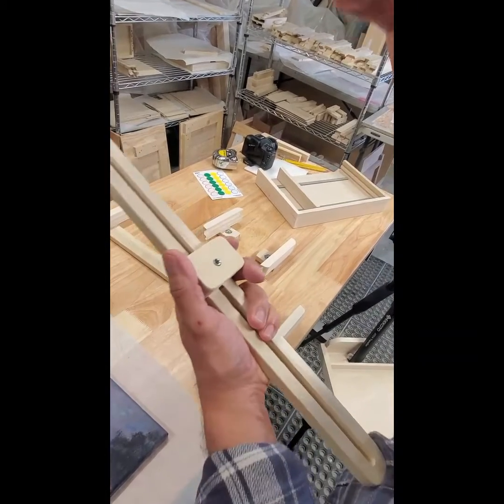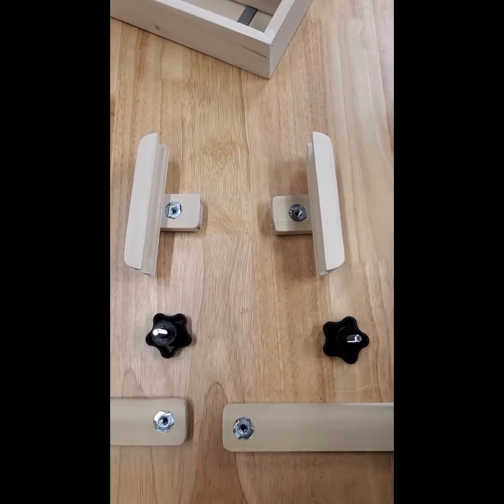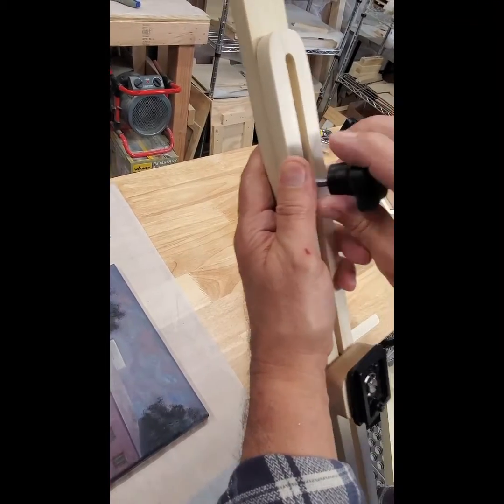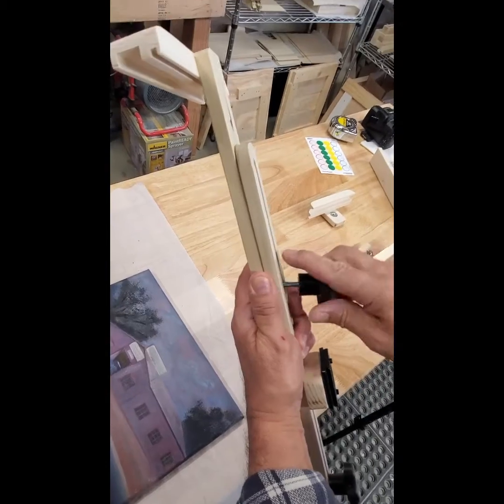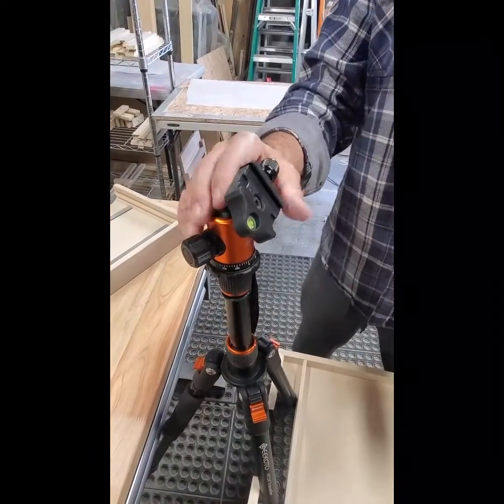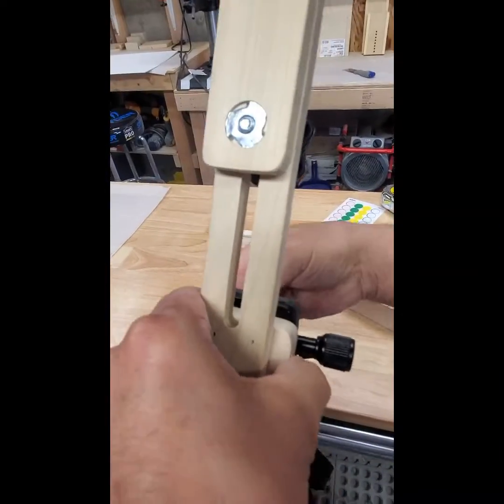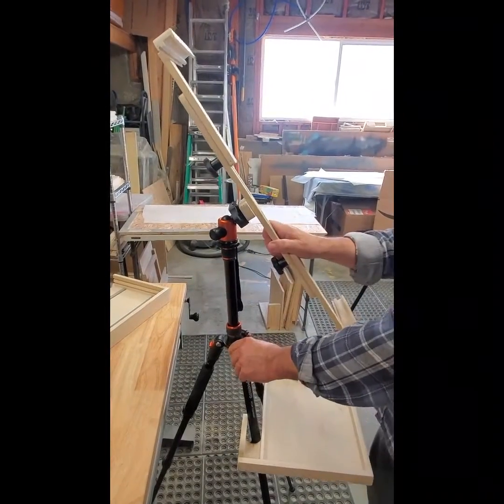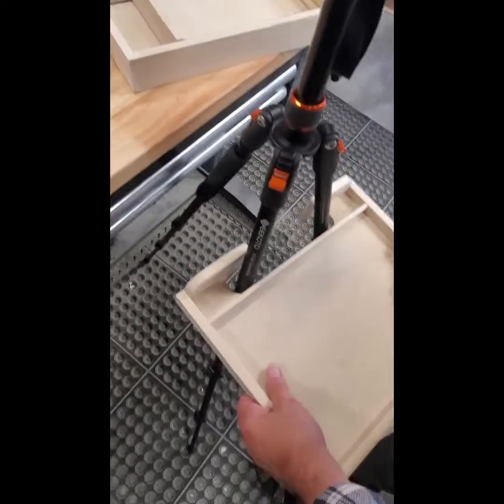Setting up the Universal Easel Instuctions and Demostration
Here is how to set up your easel on your tripod for plein air painting or inside your studio. Artists Outfitters offers many choices for pochade boxes , rotating easels, pallettes, watercolor trays and wet panel carriers. visit ArtistsOutfitters.com for more fun things to peruse.